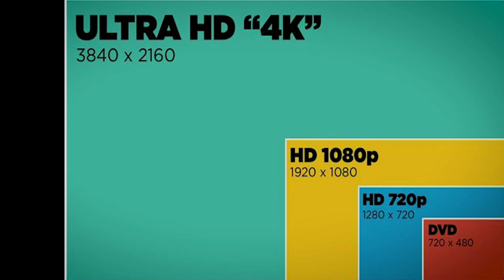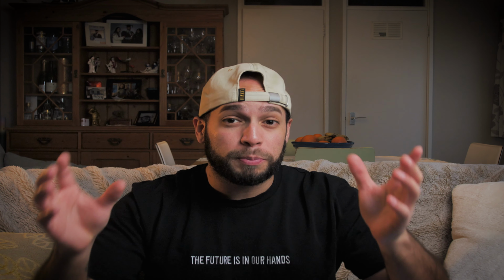Do you need 4k?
In this video I will be comparing Cinema 4k, Ultra HD (4k) and High Definition 1080 and will conclude on weather you need 4k recording capabilities in 2021 if you're a beginner trying to up your videography/filmmaking game.

Track Names
►(1) 0:00 Better Days - LAKEY INSPIRE

►(2) Chill Day - LAKEY INSPIRE
►(3) Warm Nights - LAKEY INSPIRE
►(4) Blue Boi - LAKEY INSPIRE
►(5) Blossom - LAKEY INSPIRE